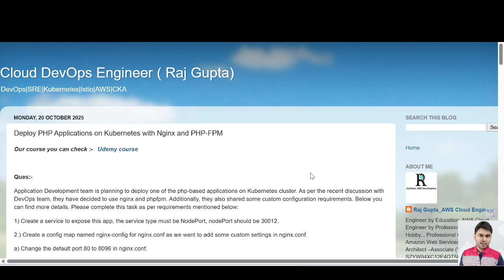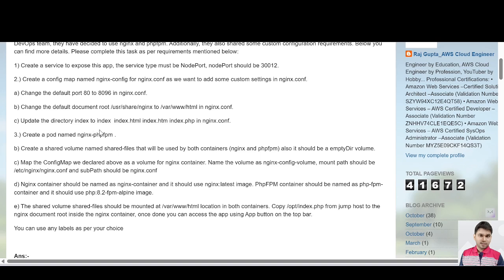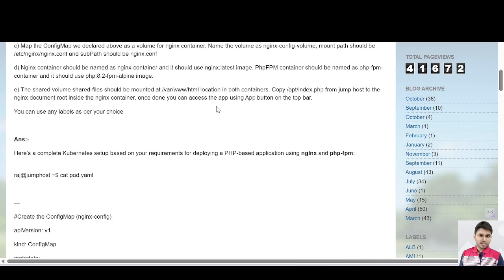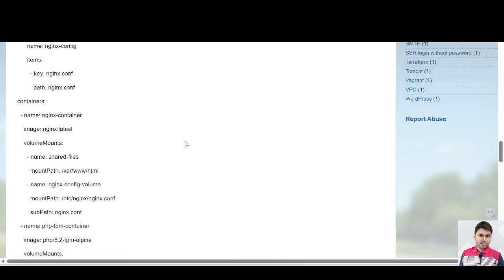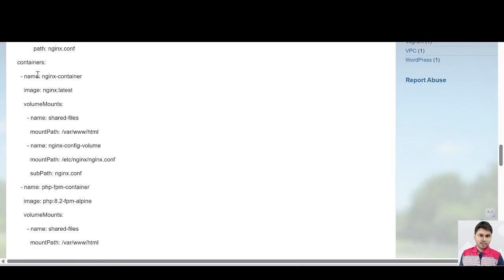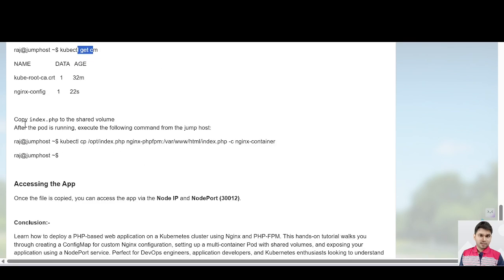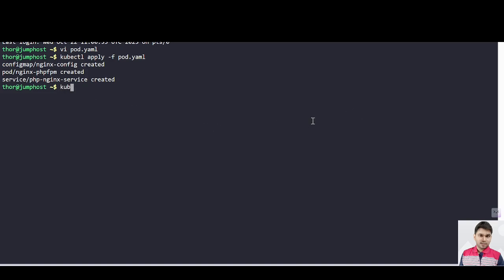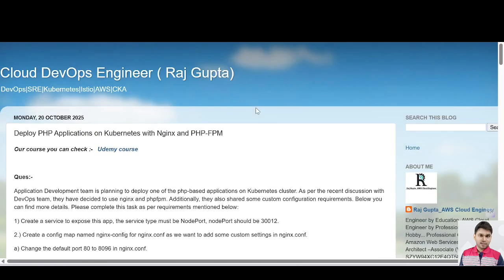37 Deploy PHP Applications on Kubernetes with Nginx and PHP FPM